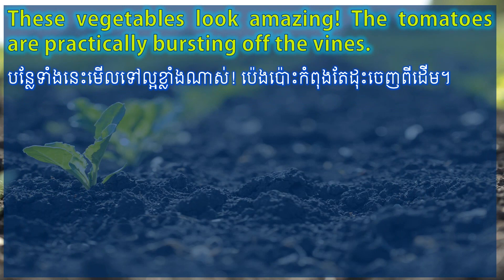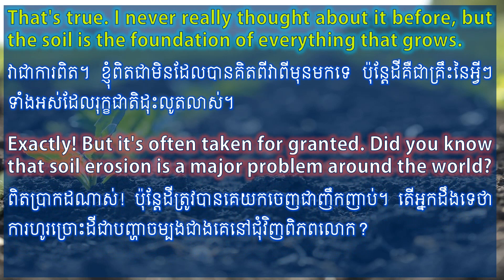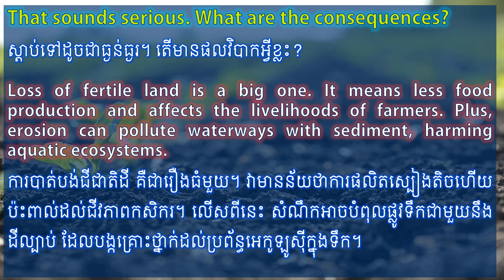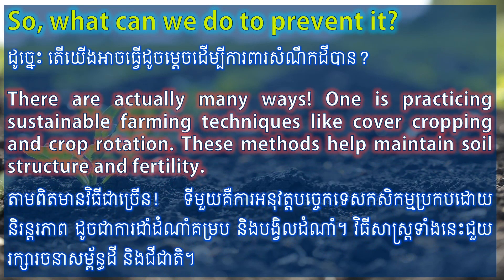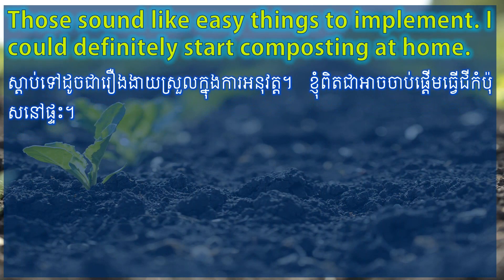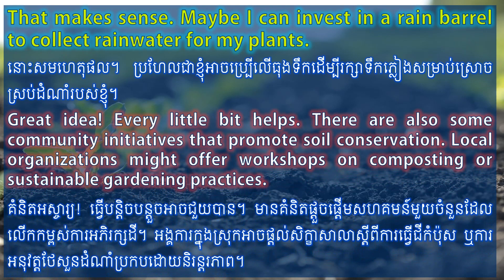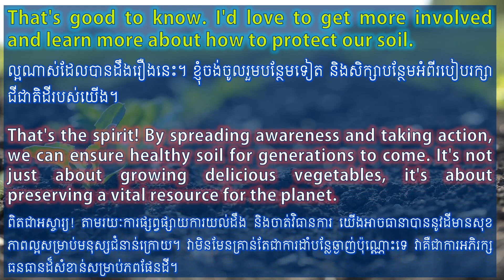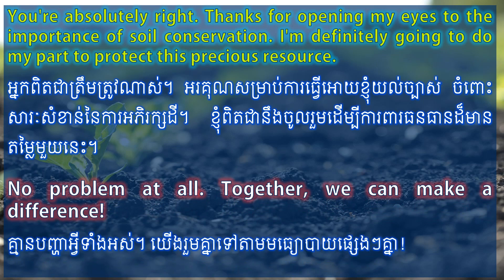Daily English Conversation about Soil Conservation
Whether you are a beginner or an advanced learner, this video is designed to help you improve your fluency and develop natural English conversation abilities.
With regular practice and exposure to authentic English conversations, you'll become more confident and proficient in spoken English.